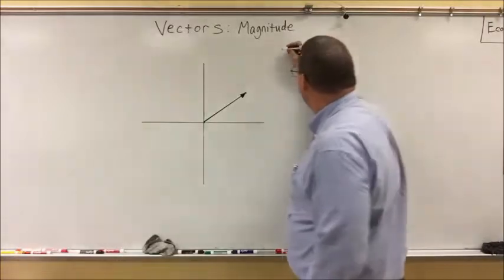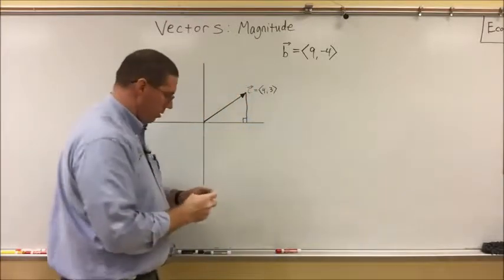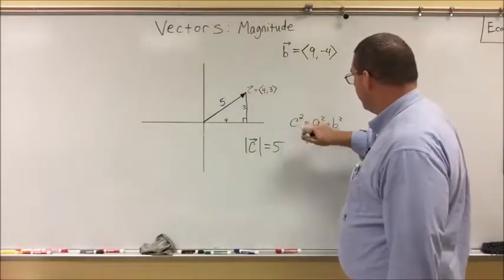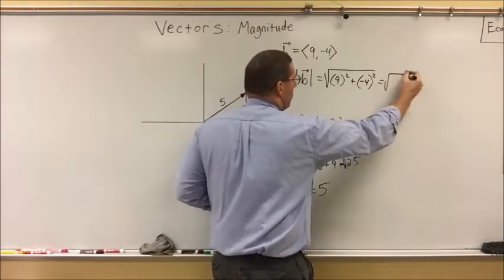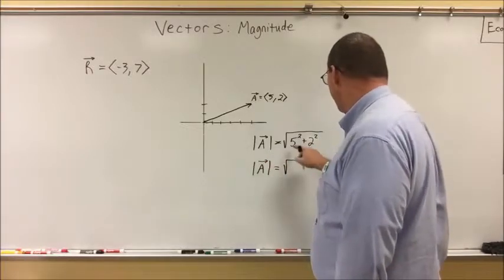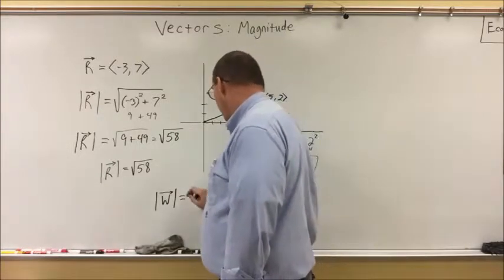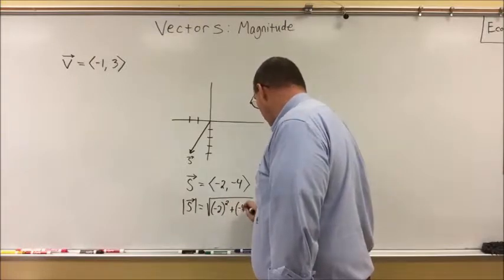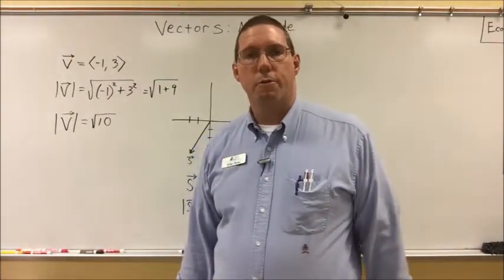Vectors - Calculating Magnitude - Mr. Ryan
Mr. Ryan explains how to calculate the magnitude of a vector given the vector components or given a graph of the vector.